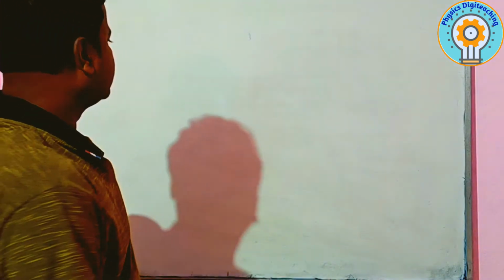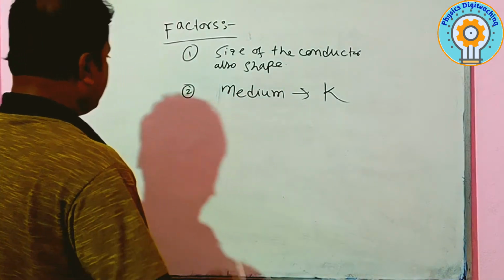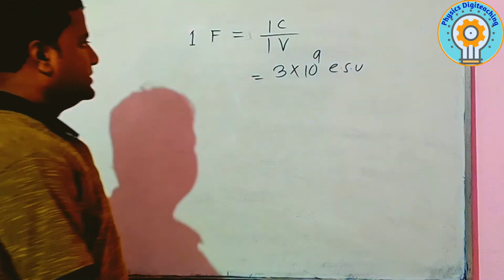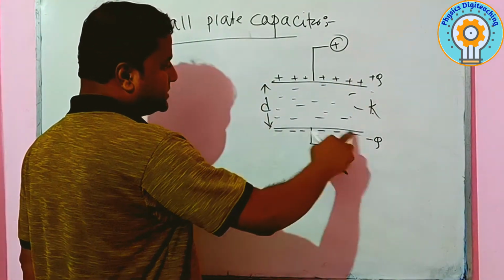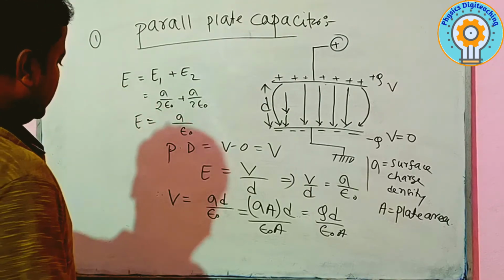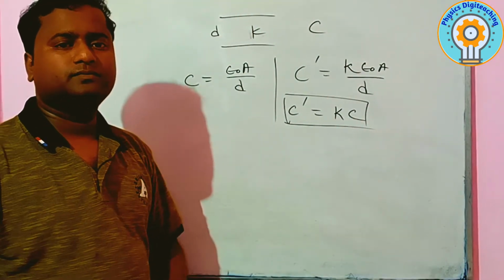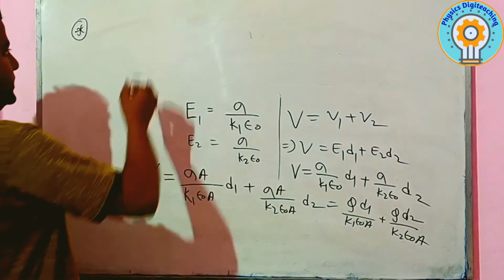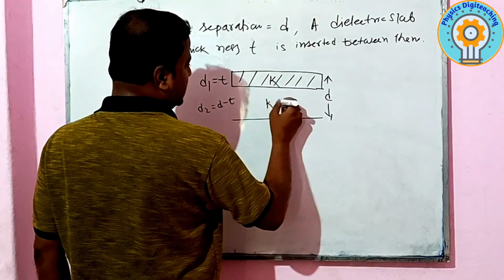Capacitor and capacitance, parallel plate capacitor and its problems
Capacitance is the capacity of storing charge and the device which can store charge is called capacitor.
Parallel Plate Capacitor consists of two parallel Plate separated by a distance. One plate is grounded and other plate is connected with a voyage source. The space between two plates either vacuum or filled with dielectric medium.